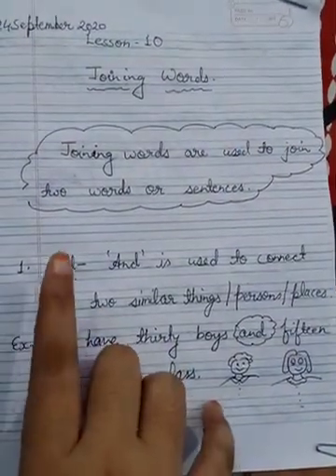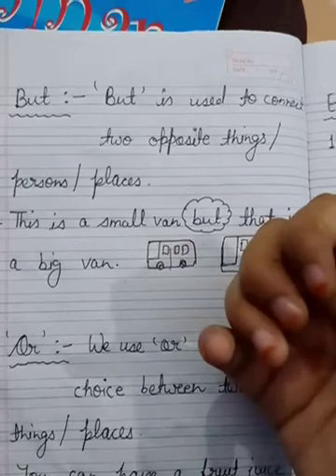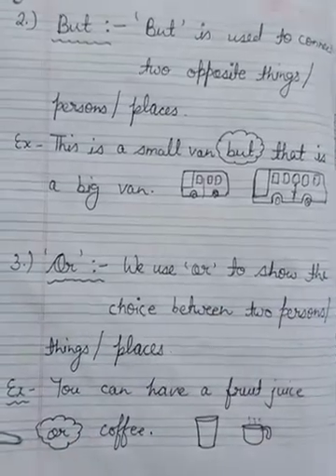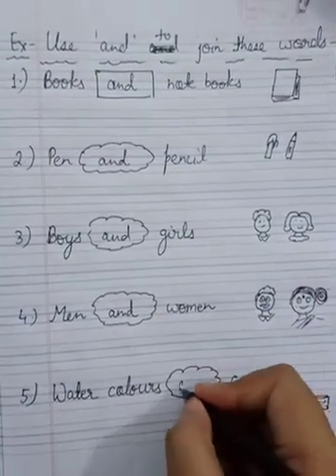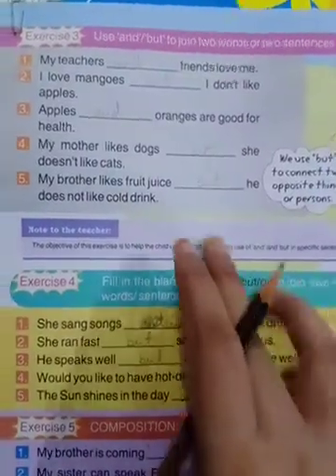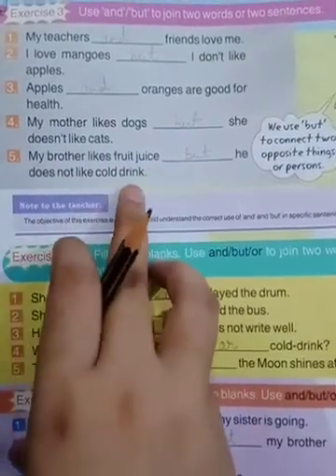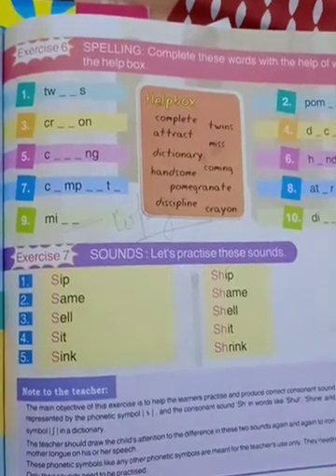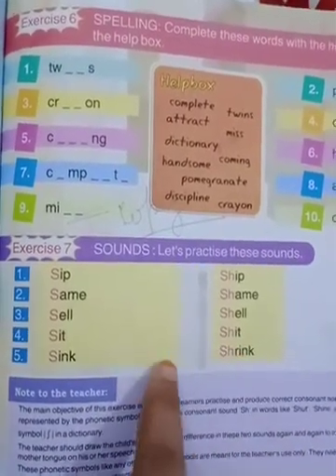Class 1, English 2nd, chapter 10 with exercises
Joining words